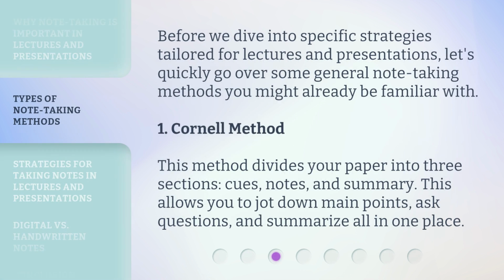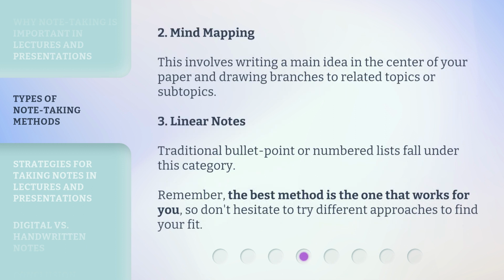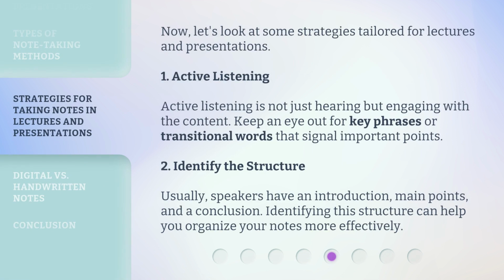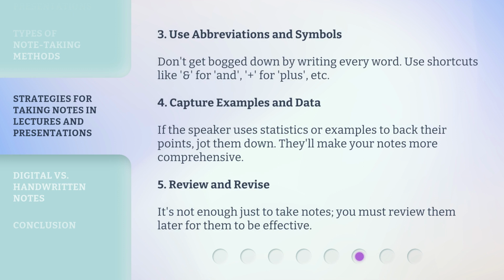Effective Note-taking Strategies for Lectures and Presentations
Mastering Note-taking: Strategies for Lectures and Presentations • Learn effective note-taking strategies for lectures and presentations to enhance your understanding and retention of information. Discover different note-taking methods such as the Cornell Method, Mind Mapping, and Linear Notes, and find the best approach that works for you. Improve your study skills and make the most out of informative sessions with these practical strategies.

00:00 • Introduction - Effective Note-taking Strategies for Lectures and Presentations
00:36 • Why Note-taking is Important in Lectures and Presentations
01:04 • Types of Note-taking Methods
02:00 • Strategies for Taking Notes in Lectures and Presentations
03:12 • Digital vs. Handwritten Notes